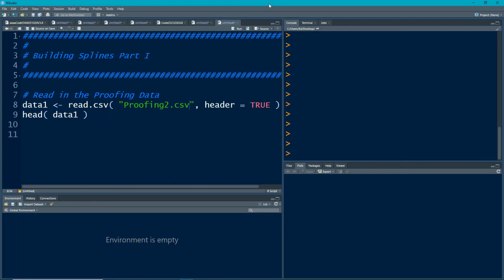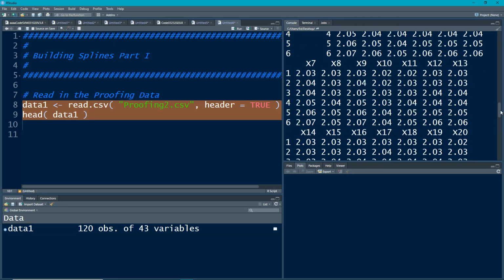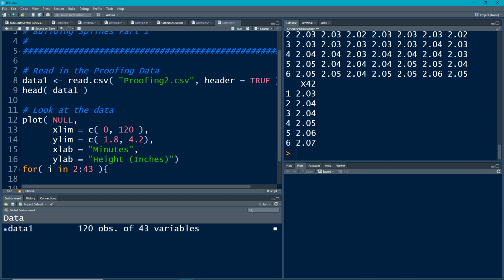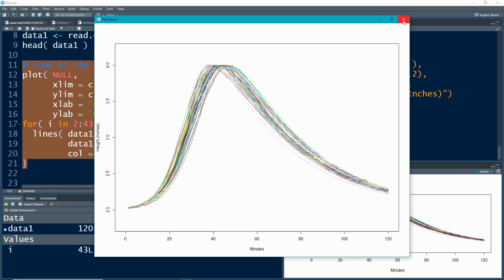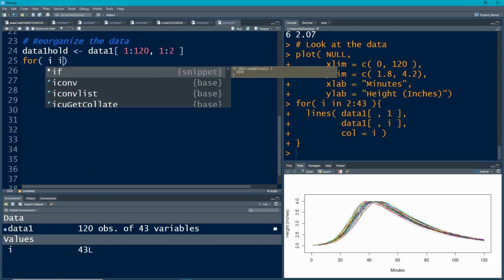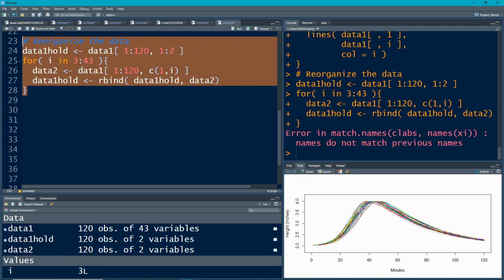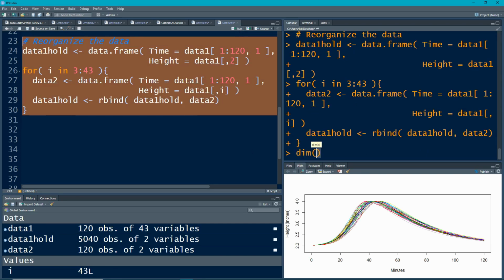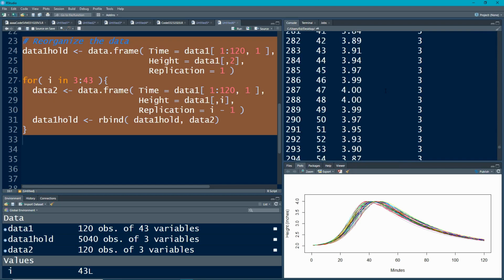Splines 1 - Data set up.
This video is the first in a series that shows how to build Splines in R. Here we read in the data, Proofing2.csv which can be found on the repository . The data is first plotted and then processed into a form that can be analyzed in the later videos.